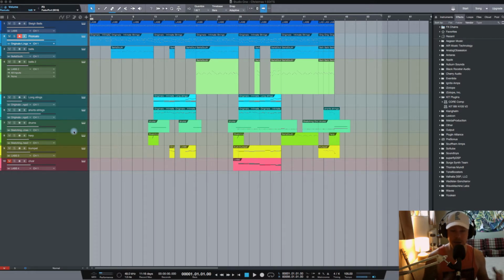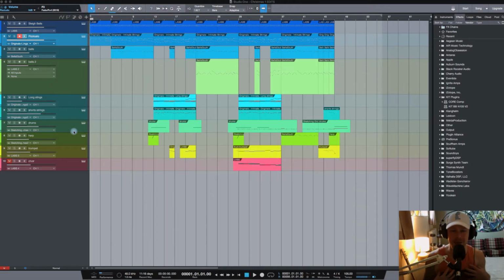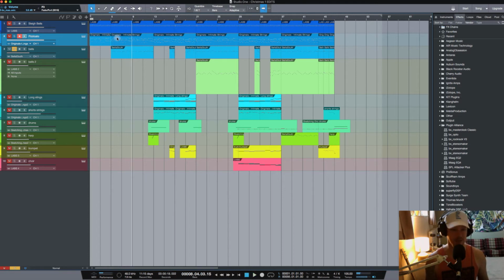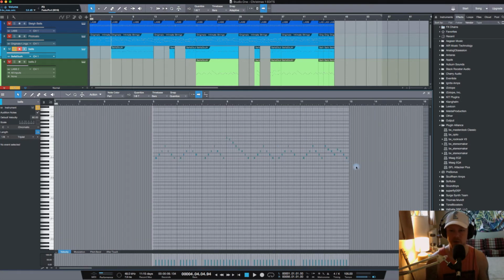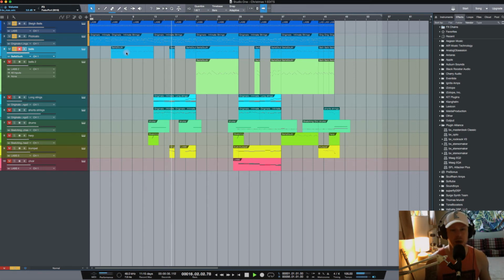How to Arrange & Compose a Christmas Track to Earn Income (Stock Music Libraries)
Inspired by a comment from EvlPlms here's a second instalment of my Christmas composition tutorial. This time I'm focusing much more on the arrangement and composition of the track.

Christmas music is great fun to make and with it's essential musical ingredients, a very easy style to recreate. Once a year of course it also has a guaranteed audience looking to buy and use your compositions to earn you money!